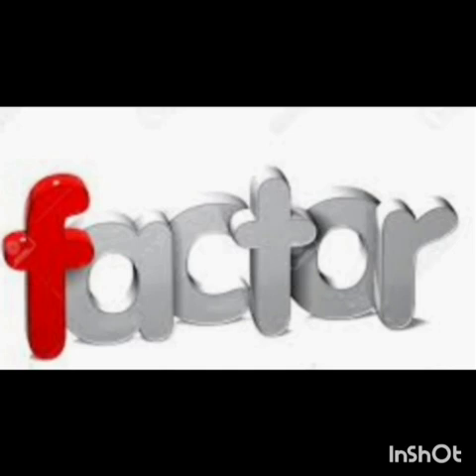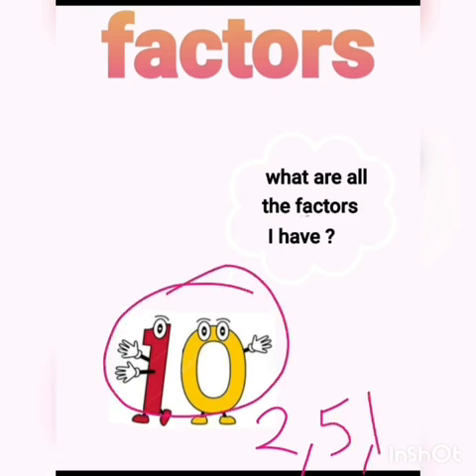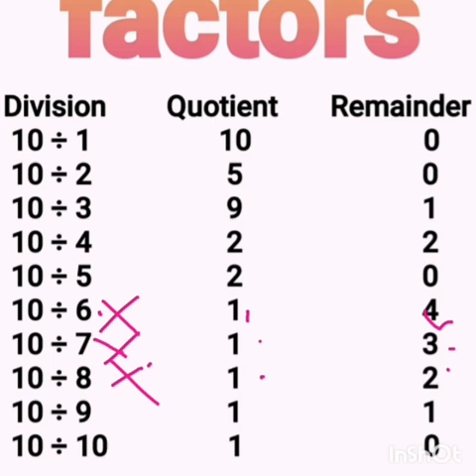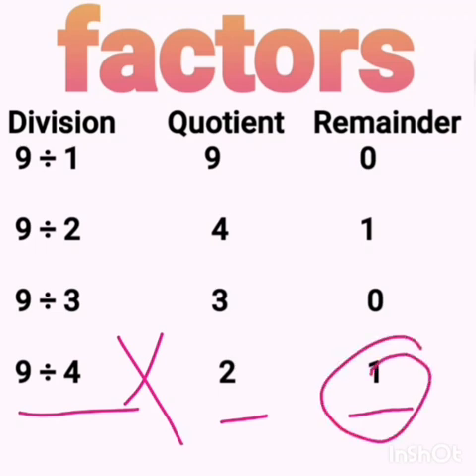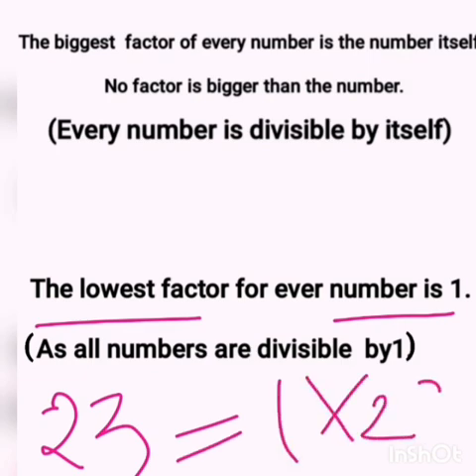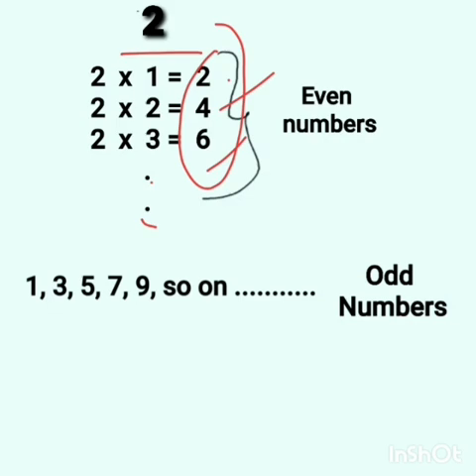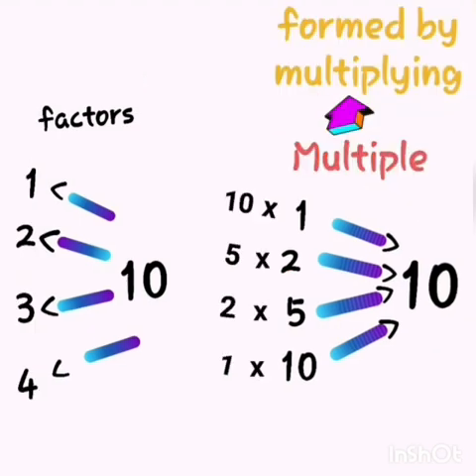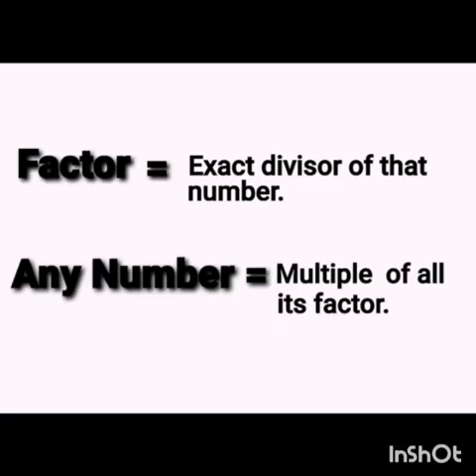Class 6 I Maths I Chapter 2 I Playing With Numbers